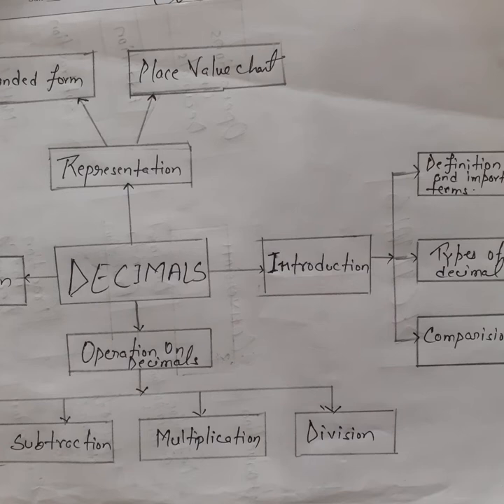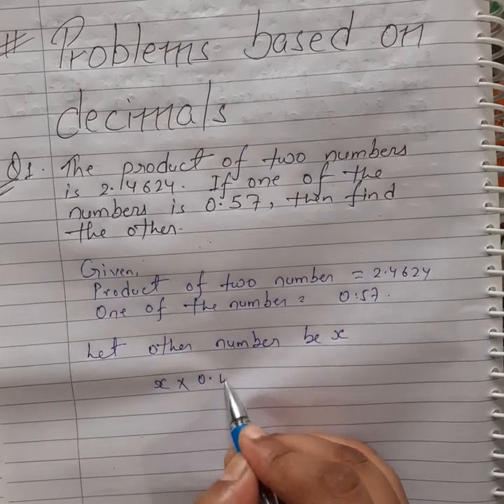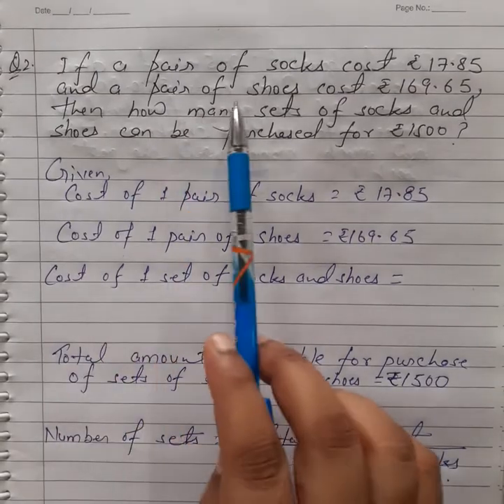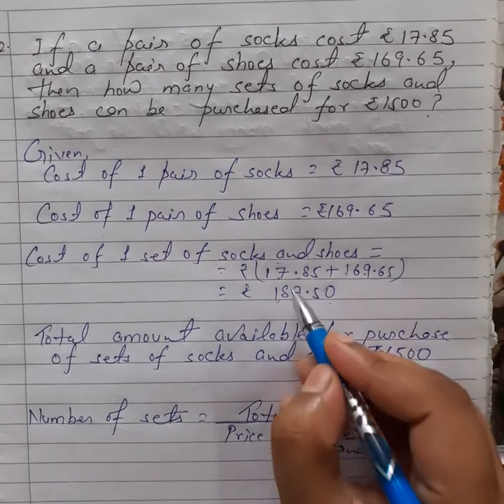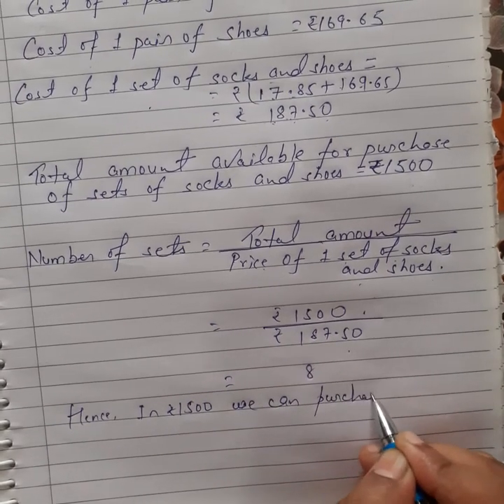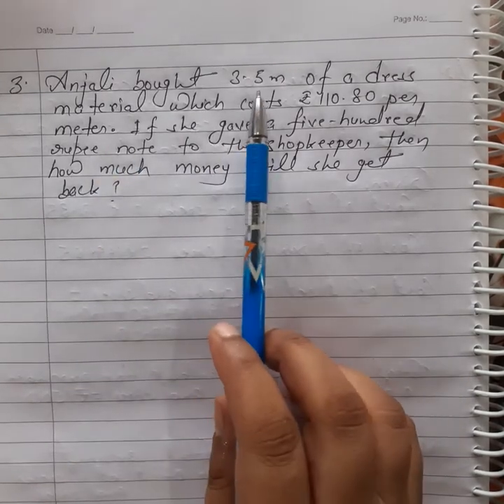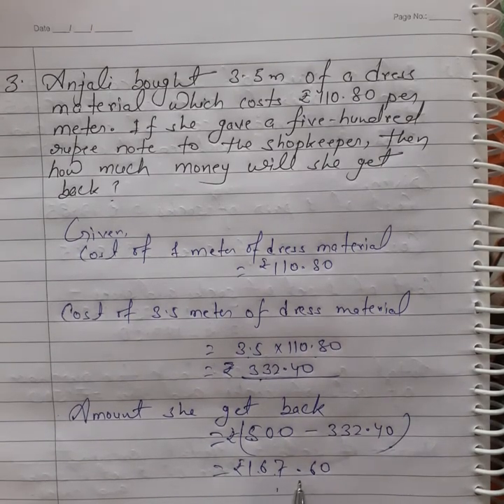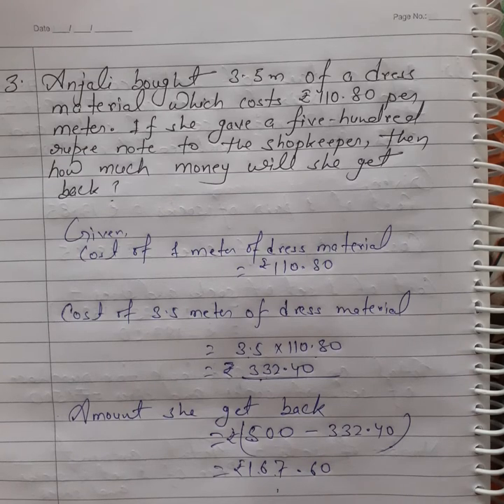Maths_Decimals_Class7_lesson6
Link for the notes